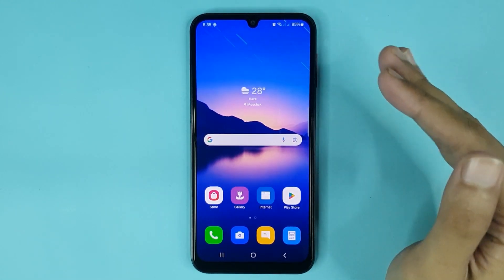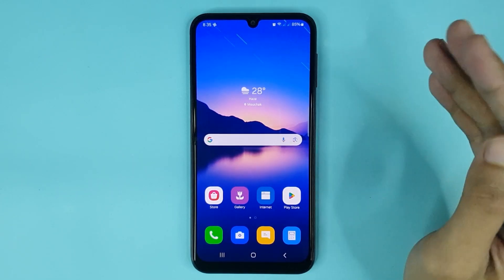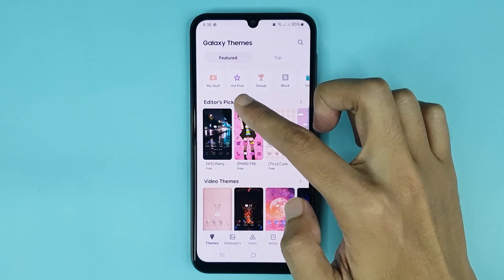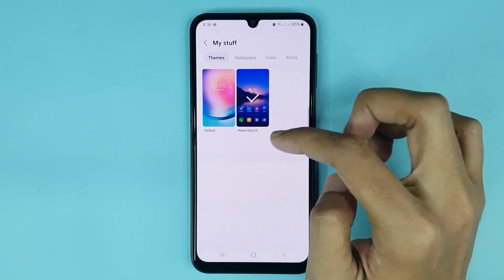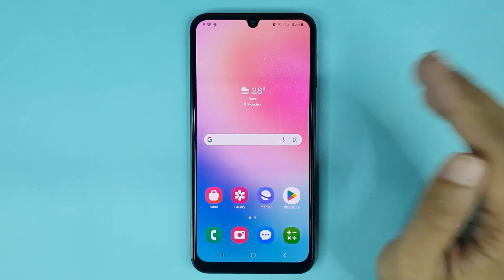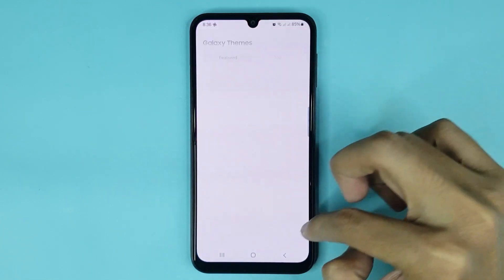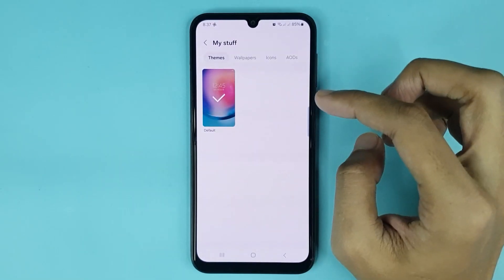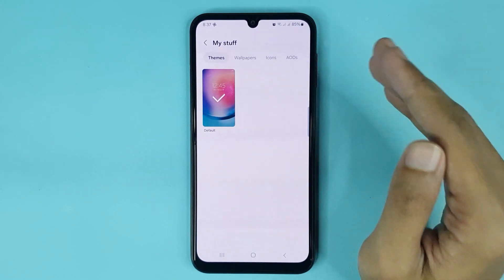How to Go Back Default Theme in Samsung A05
A quick guide to go back your default or original theme in your Samsung Galaxy A05 phone.